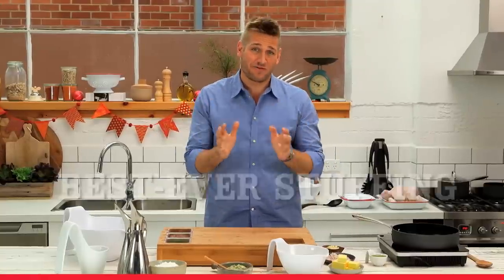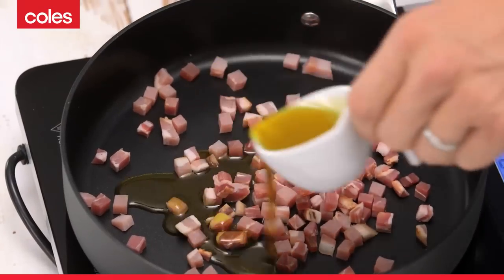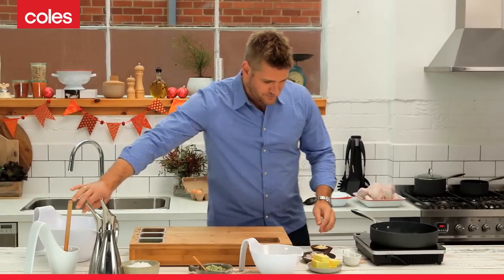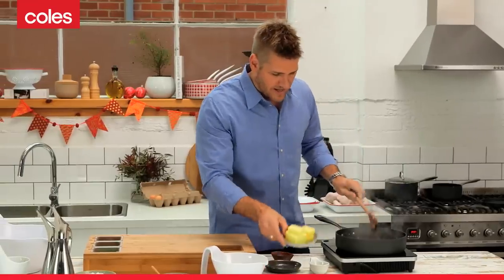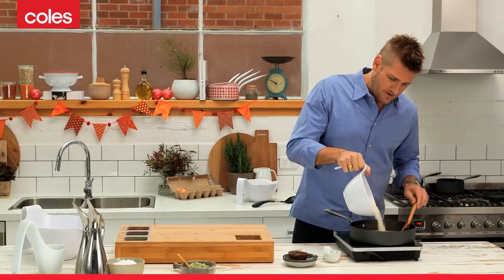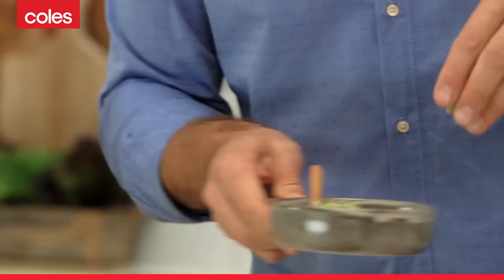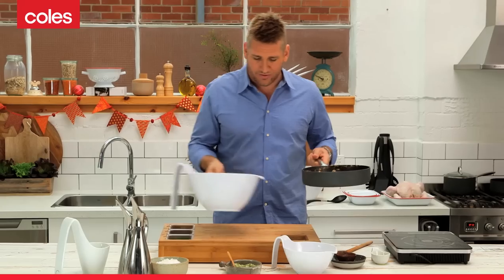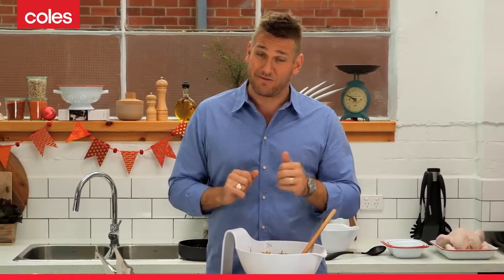How to Make Stuffing for your Roast Chicken | Cook with Curtis Stone | Coles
Learn how to make the best-ever stuffing for your roast chicken or turkey with Curtis' simple recipe. His version uses crispy pancetta, shallots, garlic, panko breadcrumbs and a glorious hit of butter. Full recipe Subscribe to the Coles channel for brand new recipe videos every week, as well as kitchen hacks and handy cooking tips @coles For more Curtis Stone recipes check out the full playlist

ROASTED CHICKEN WITH ROSEMARY & PANCETTA STUFFING RECIPE
Serves: 8
Prep time: 20 mins
Cooking: 1 hour

1/3 cup rosemary leaves
2 tbsp (2-3 lemons) lemon zest
1 tsp freshly cracked black pepper
¼ cup coarse sea salt
¼ cup olive oil
100g pancetta, diced
170g unsalted butter
½ cup shallots, minced
1 tbsp (about 4 cloves) garlic, minced
2 cups panko (Japanese breadcrumbs)
¾ cups walnuts toasted, chopped
2 tbsp fresh flat leaf parsley, chopped
2 x 2kg whole free-range chickens
2 tbsp grape seed oil
1 tbsp plain flour
1½ cups salt-reduced chicken stock

1. In a small food processor, combine the rosemary, lemon zest, pepper, and half of the coarse sea salt. Process to finely grind the mixture. Add the remaining coarse sea salt and pulse to incorporate the salt while leaving the mixture the size of breadcrumbs. Set the rosemary salt aside.

2. In a large heavy saucepan, stir the olive oil and pancetta over medium-high heat for about 4 minutes, or until the pancetta is crisp and the fat has rendered. Using a slotted spoon, transfer the pancetta to a bowl. Add the butter to the rendered fat in the pan and reduce the heat to medium-low. When the butter has melted, add the shallots and garlic and sweat for about 12 minutes, or until the shallots are tender. Add the breadcrumbs and cook for about 2 minutes, or until the breadcrumbs have absorbed the other ingredients. Turn off the heat and add the walnuts, parsley, and reserved pancetta. Season to taste with 2 teaspoons of the rosemary salt. Allow the stuffing to cool slightly.

3. Position a rack in the centre of the oven and preheat the oven to 200°C (180°C). Fill the chicken cavities with the stuffing. Truss the chicken legs with butcher’s twine and place on a large sturdy baking tray. Drizzle each chicken with half of the oil and season generously with the rosemary salt, reserving a teaspoon or so for the gravy. Roast the chickens for about 60 minutes, or until a digital thermometer inserted into the thickest part of the chicken thigh reads 75°C. Remove the tray from the oven and allow the chickens to rest for 10 minutes.

4. While the chickens are resting, pour the pan drippings into a small liquid measuring cup. Spoon off the fat from the drippings, reserving 1 tablespoon of the fat. In a small heavy saucepan, heat the reserved fat over medium-high heat. Whisk in the flour. Whisk in the pan drippings, broth, and any juices that have accumulated from the chicken on the platter. Simmer, whisking, for about 5 minutes, or until the gravy thickens slightly. Season the gravy to taste with rosemary salt and pepper.

5. Carve the chickens and remove the stuffing from the chickens’ cavities. Serve with the gravy. Reserve any remaining rosemary salt for another use.